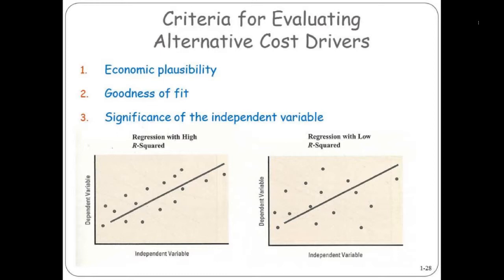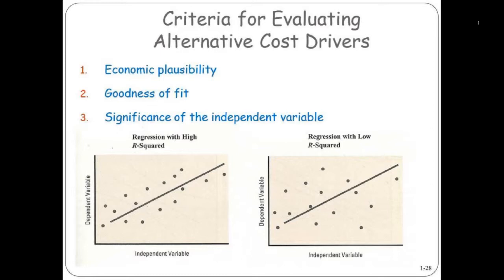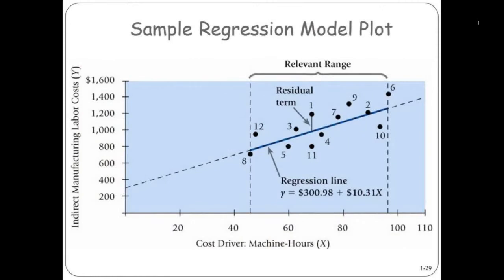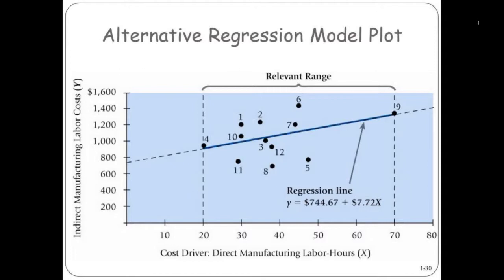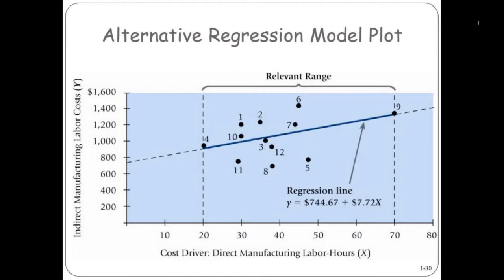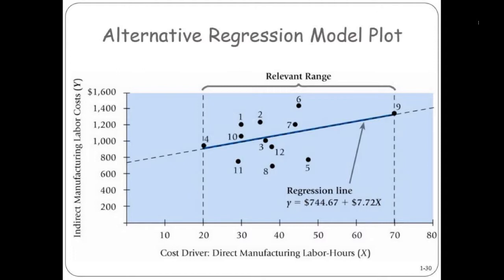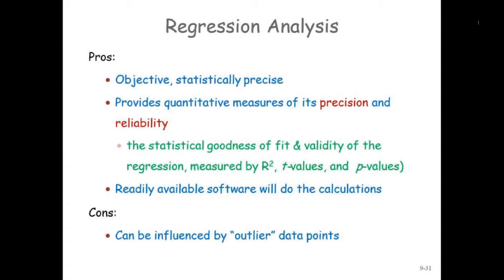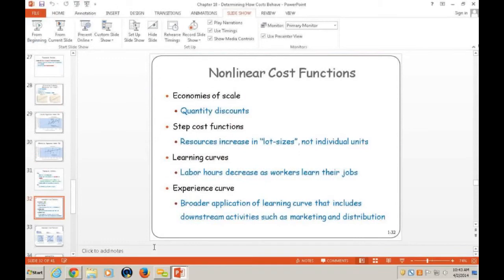Criteria for Evaluating Alternative Cost Drivers